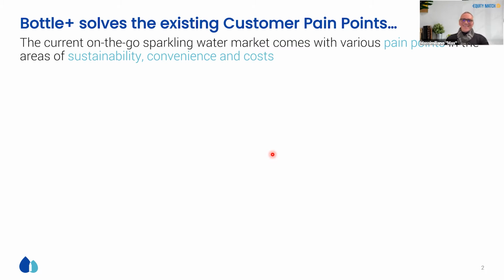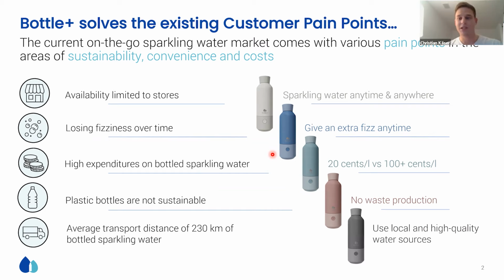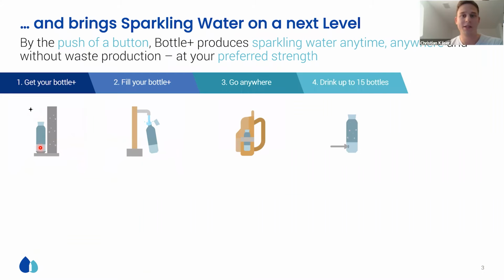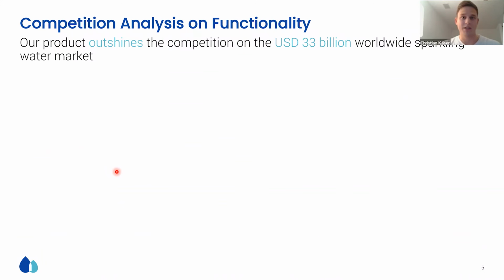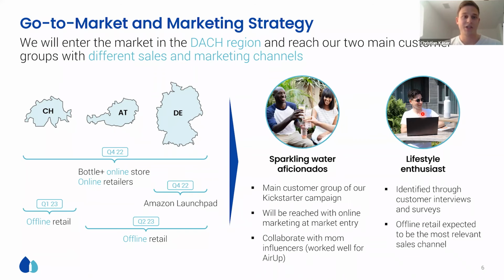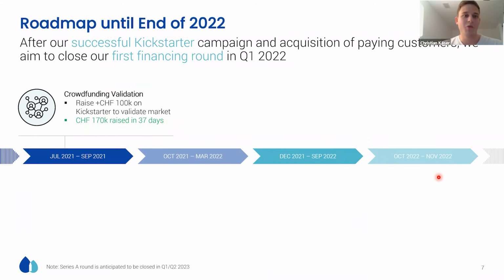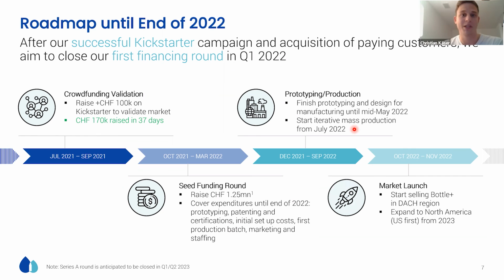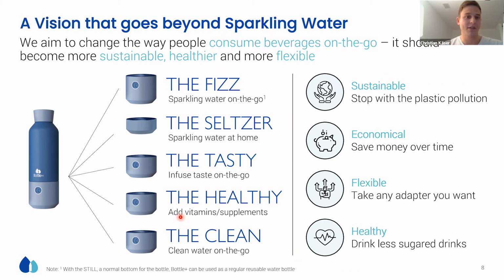Elevator BizTalk | Featuring Bottle+ | Pitch # 15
Christian Käser is the CEO and Co-Founder of Bottle+. He has his background in environmental engineering and sustainability consulting. Furthermore, he is working full-time on Bottle+ together with Linus Lingg, who is the CTO and second Co-Founder. Linus has a background in mechanical engineering, robotics and process automation.

Bottle+ is a reusable water bottle to produce sparkling water anytime and anywhere. It produces up to 15 bottles of fresh sparkling water on-the- go, before the integrated CO2 gas tank has to be refilled at the home refilling station. There are 10 times lower sparkling water costs compared to bottled alternatives. Furthermore, it follows circular economy principles, meaning no more plastic waste is produced. Bottle+ is made of high-quality, long-lasting materials and has a gorgeous design. The water capacity of Bottle+ is 0.6 liters (about 20 oz). Its small size makes it the ideal companion to take with you to work and leisure activities. The adapter on the bottom is detachable, such that you can change the adapters. Their current focus is sparkling water and then they will develop further adapters to infuse taste into the water, to add vitamins or other supplements, or an adapter with a filter or a UV light to clean the water on- the- go.